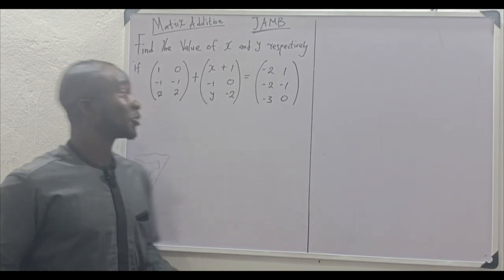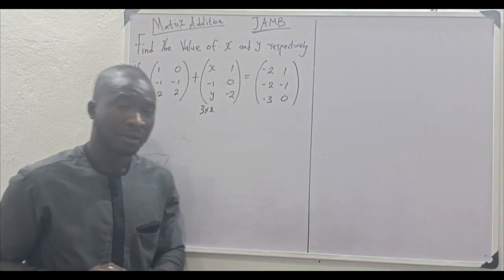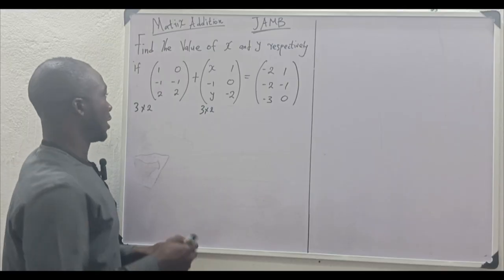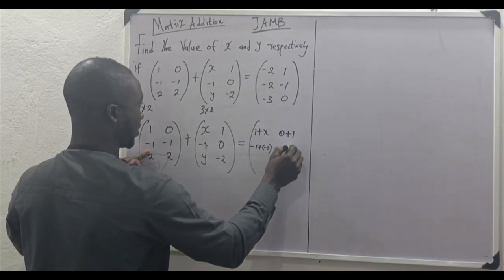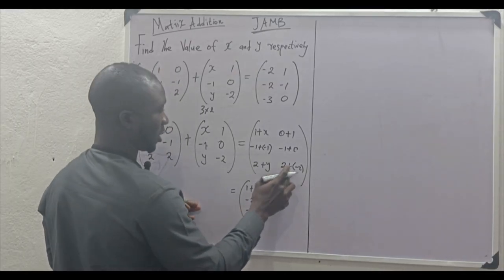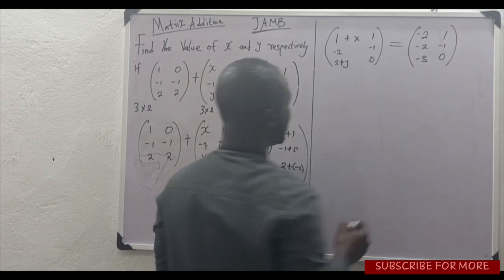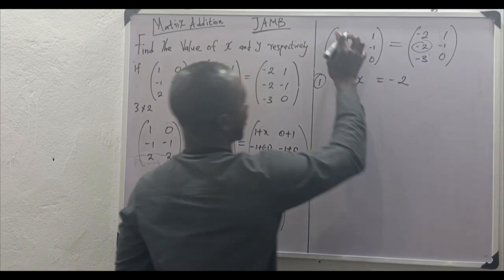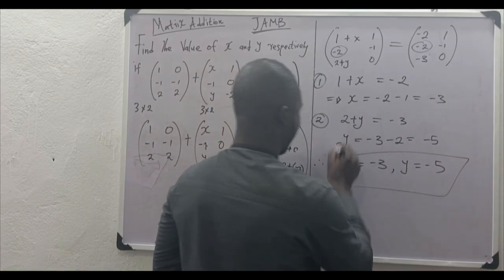Matrix Addition Explained in 5 Minutes | Simple & Step-by-Step Guide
Learn how to add matrices easily and correctly! In this video, we break down the concept of matrix addition with simple examples, step-by-step explanation, and clear visuals. perfect for students studying algebra, matrices, or linear algebra

What You'll Learn:
1. Conitions for matrix addition
2. How to add matrices element-wise
3. Example problm and solution